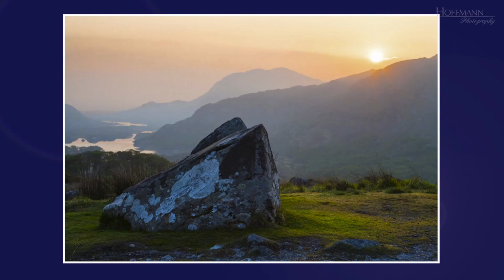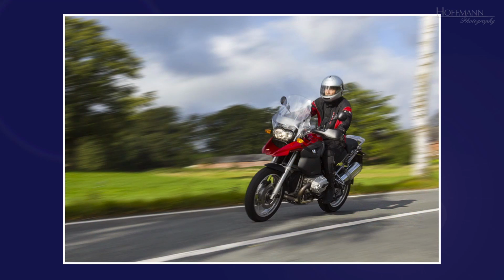Hoffmann's Three Laws of Photography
Over the years I have formulated three universal laws of photography. Here they are: